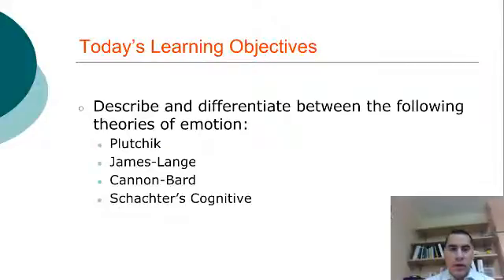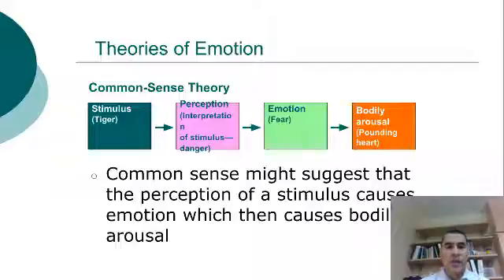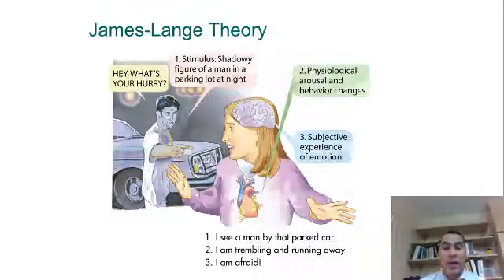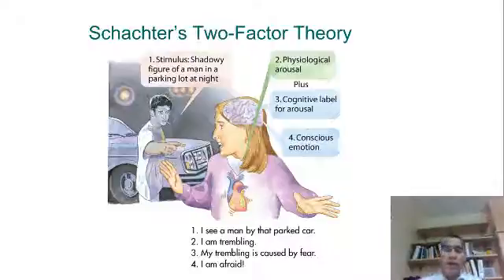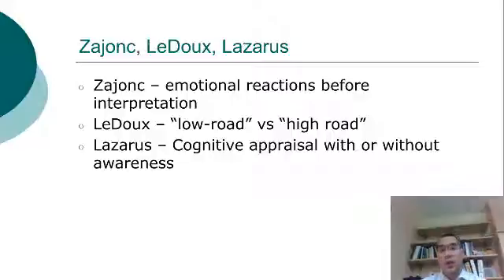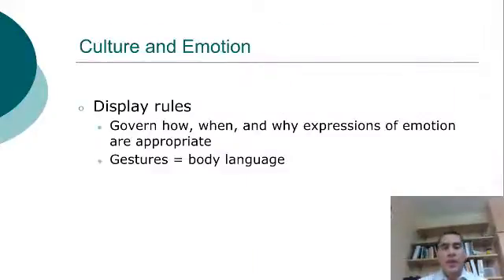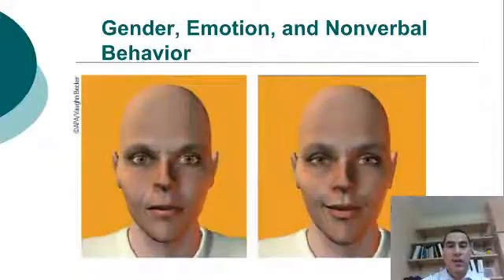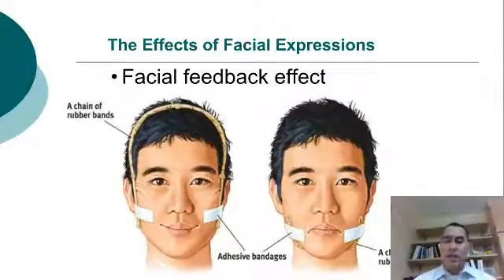Mods 41 42